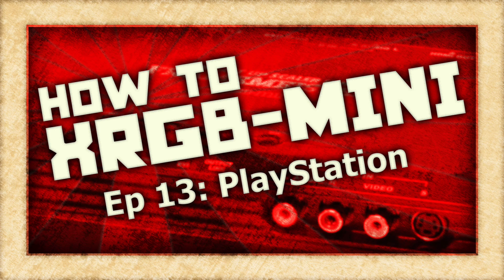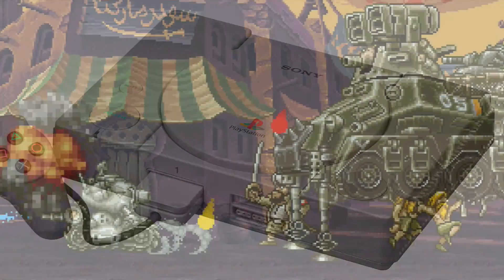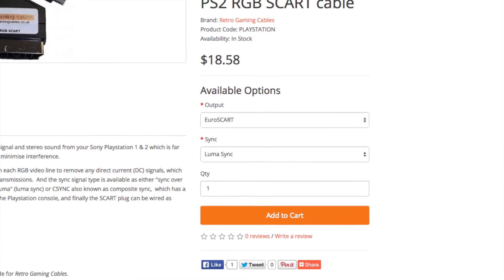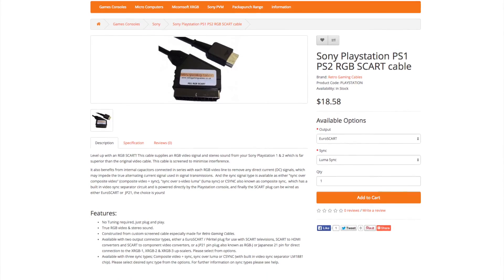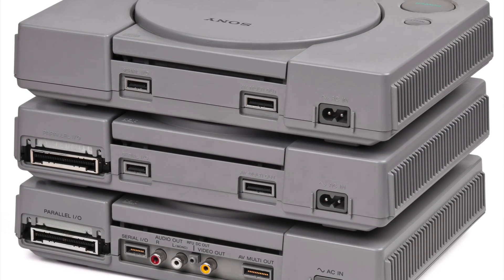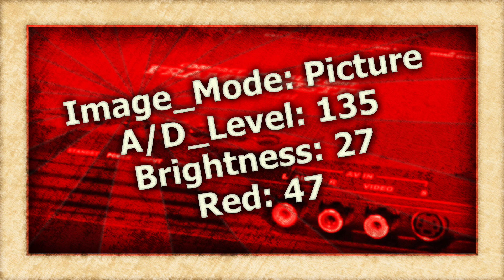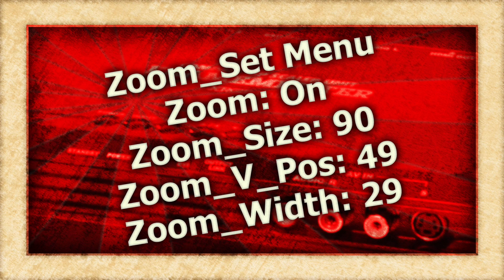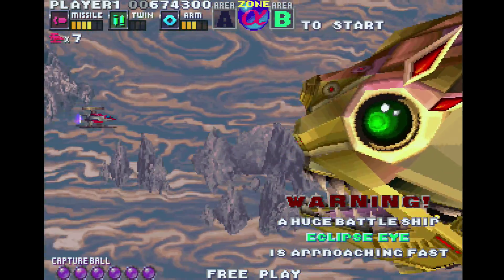How To XRGB-mini: Sony PlayStation (Framemeister)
On this episode of How To XRGB-mini, we are going to take a look at how to use your Framemeister to get the best possible picture out of the Sony PlayStation game console.